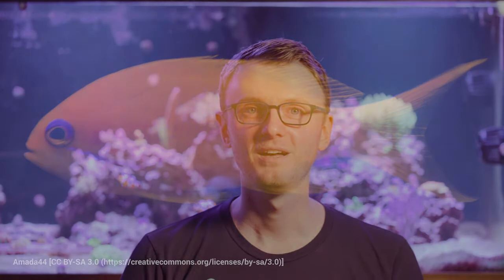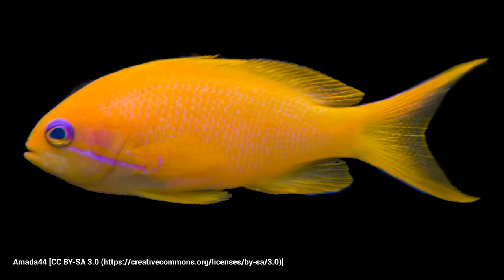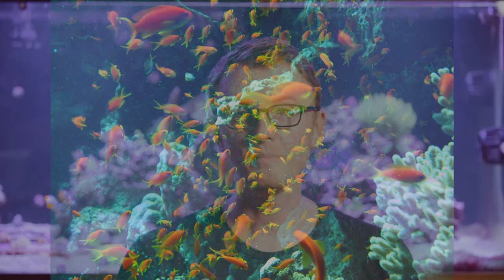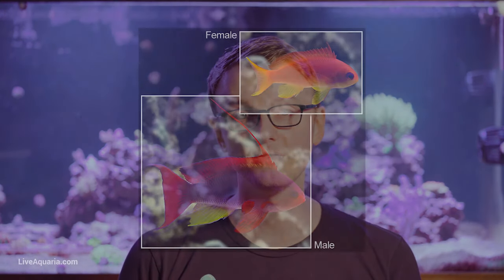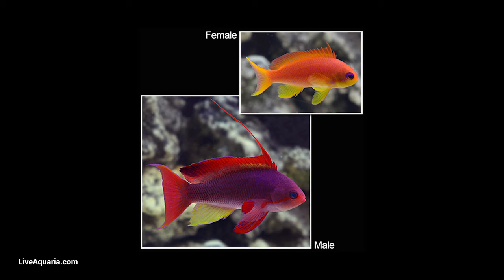All About Anthias - Care & Feeding in Reef Tanks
Anthias are some of the most colorful & active fish you can put in a reef tank. Something about these bright fish really makes a reef feel like a reef - but they're not that easy to care for and require special care like multiple small feedings throughout the day to do well.

From beginner Anthias species like the Lyretail and Bartlettt's Anthias to more advanced species like the Evansi, Lori, or Flavoguttatus Anthias - all of these fish will benefit from lots of food throughout the day, lots of hiding spots, and pristine water quality. Give them that, and Anthias of all types will reward you with years of enjoyment.